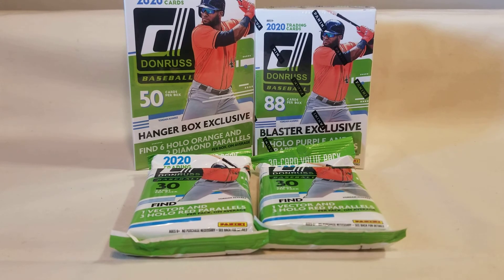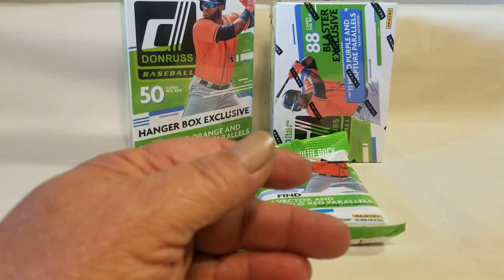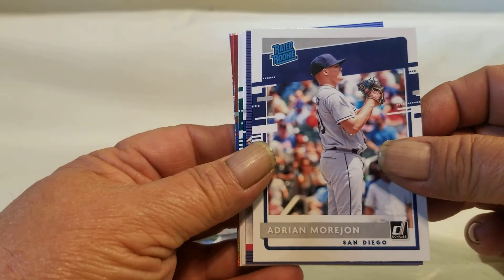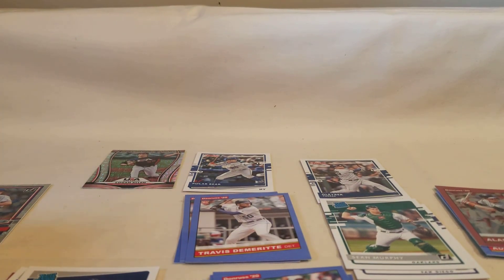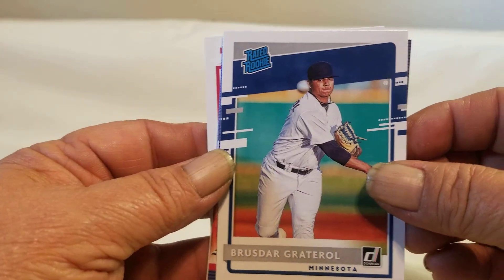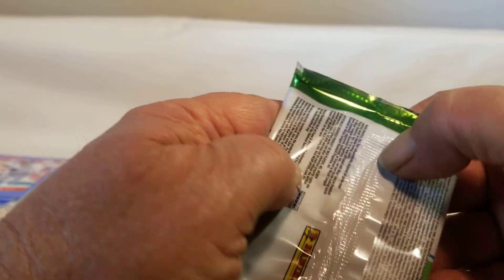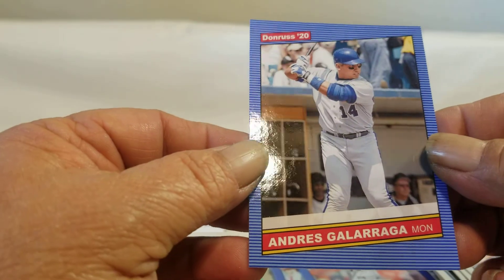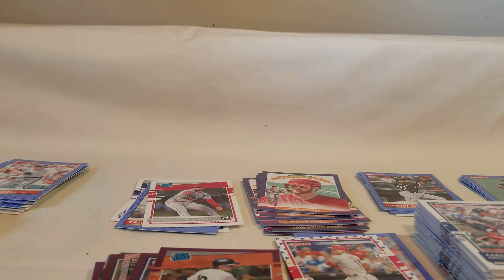2020 Donruss Blaster Box, Hanger Box and Fat Packs Review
2020 Donruss Blaster Box, Hanger Box and Fat Packs Review